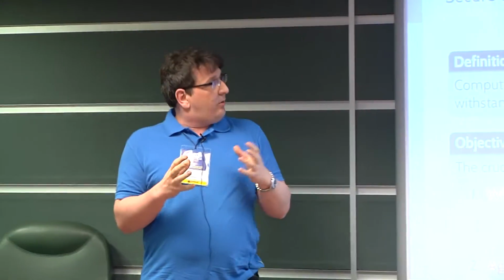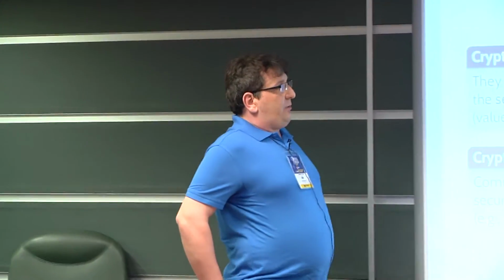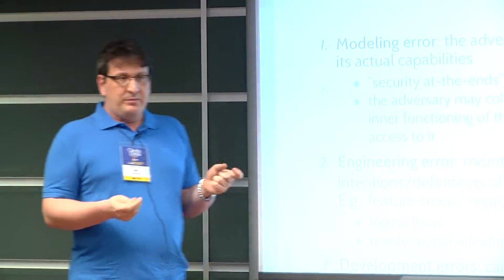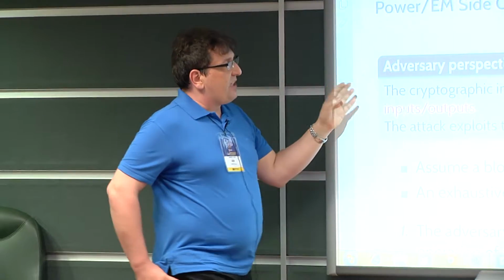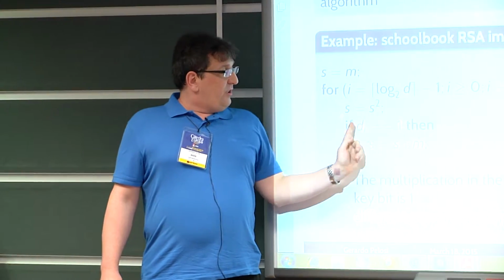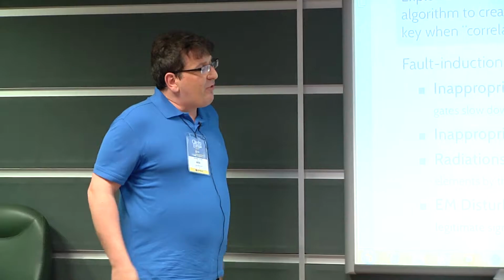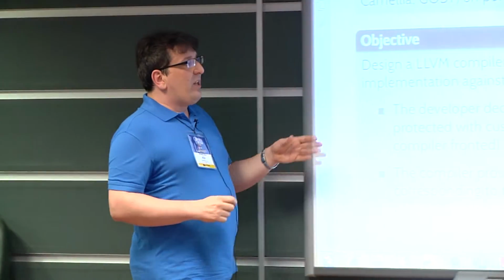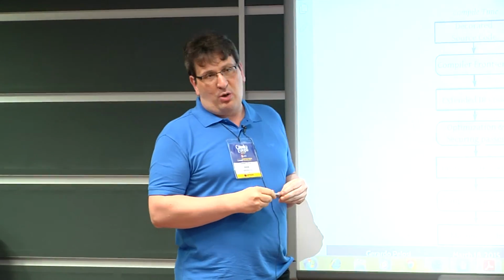Simposio en seguridad informática. Gerardo Pelosi, Italia.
Gerardo Pelosi habla al publico sobre el funcionamiento y el diseño de los sistemas de computo, tambien explica los sistemas criptograficos y como funcionan.